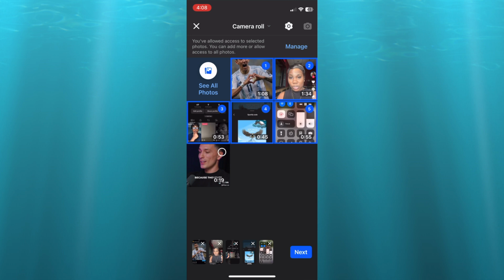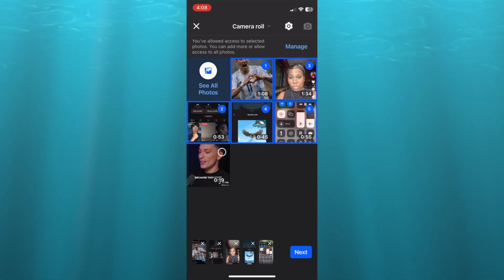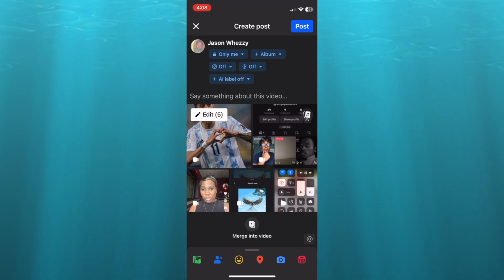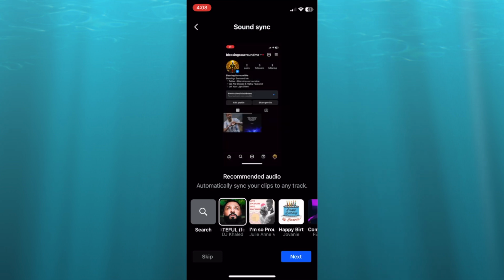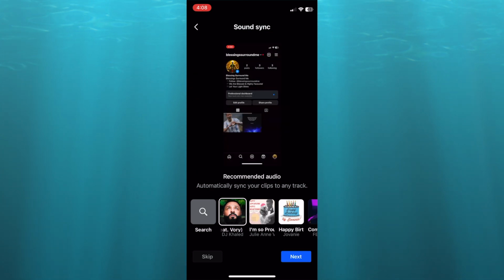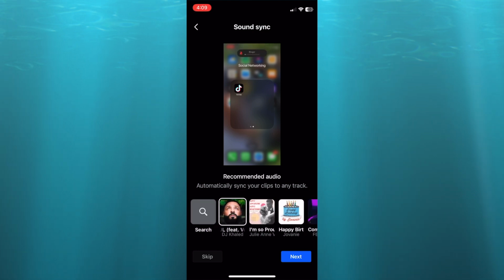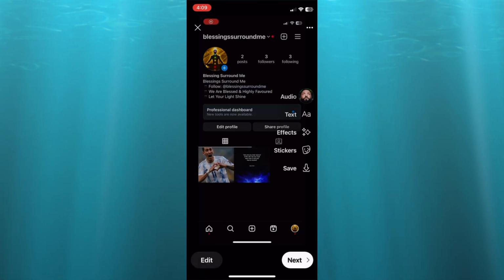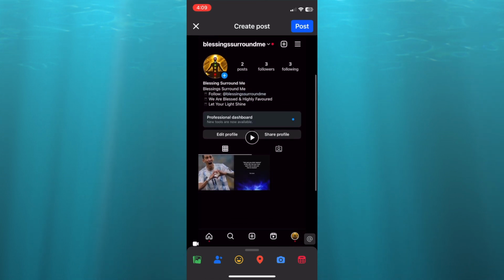How To Upload Multiple Videos On Facebook Page From Mobile